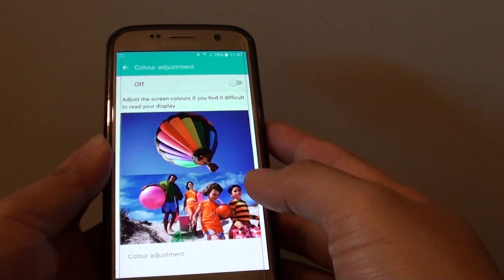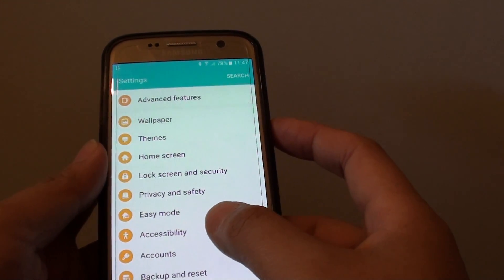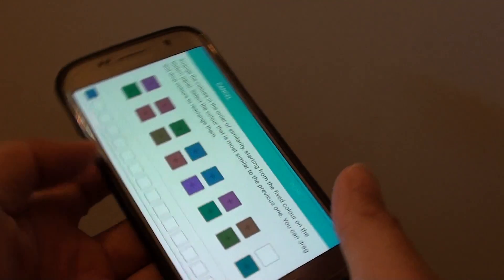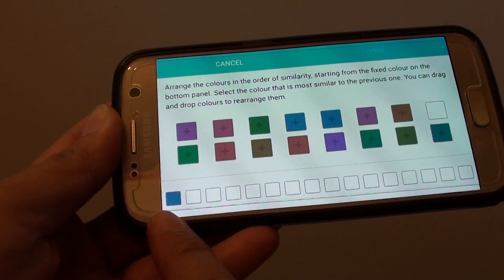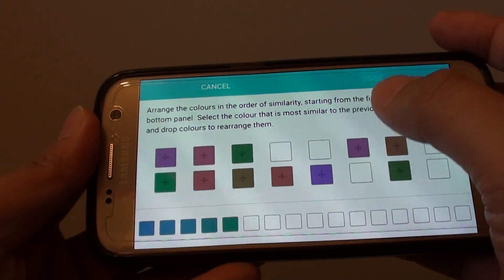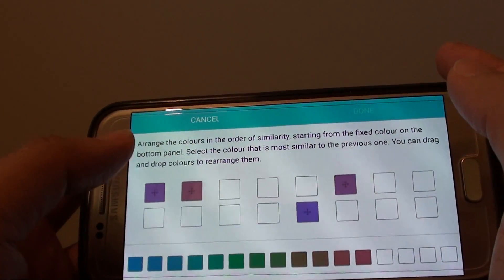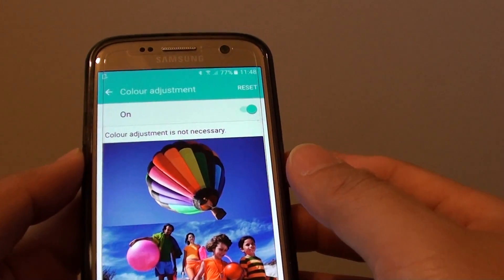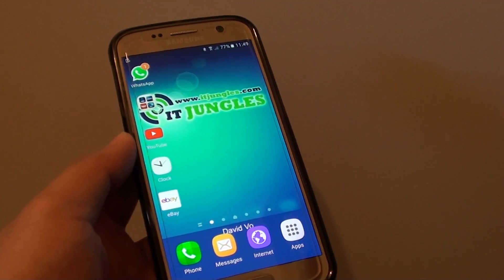Samsung Galaxy S7: How to Adjust Screen Color to Suit Eye's Requirement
Learn how you can adjust screen color to suit eye's requirement on Samsung Galaxy S7.